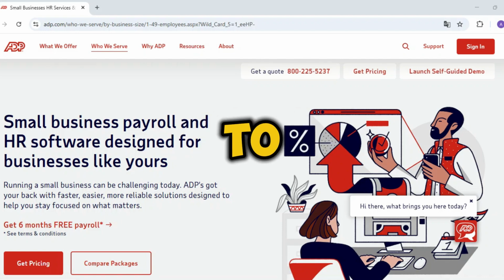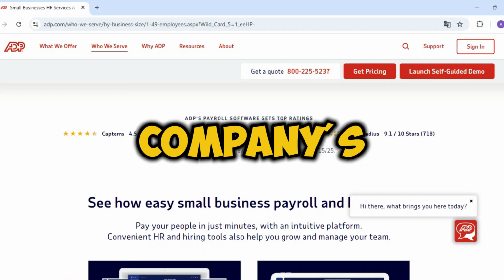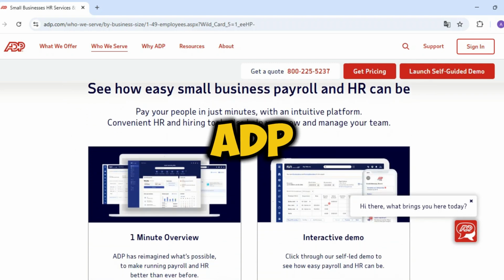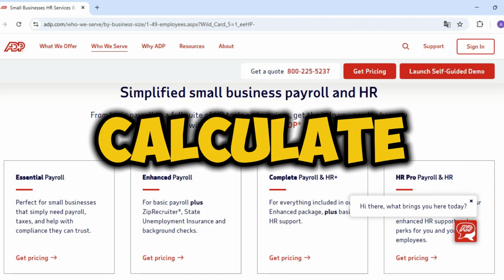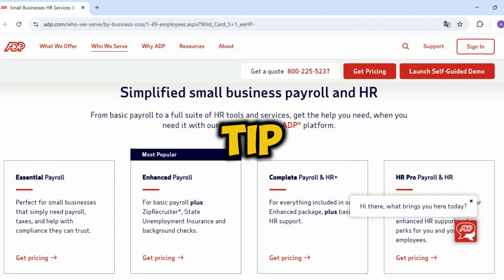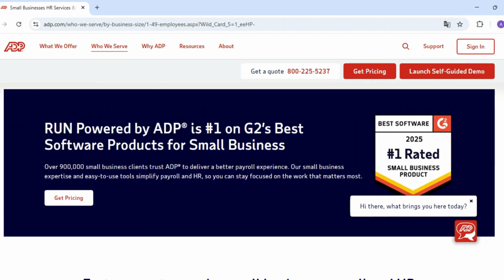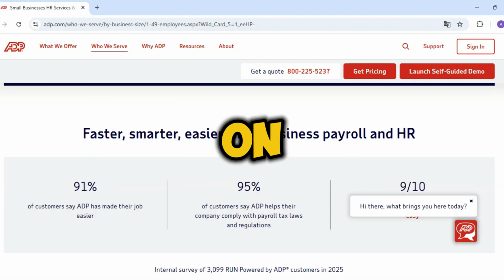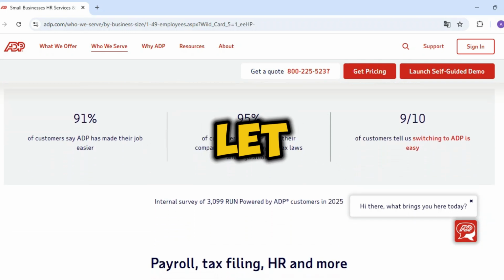How to Set Up Payroll Taxes in ADP Easily (Step-by-Step)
In this clear and beginner-friendly tutorial, you’ll learn how to set up payroll taxes in ADP step by step, even if you are new to payroll systems.

This guide walks you through how to access tax settings, enter company tax details, configure federal, state, and local taxes, verify employee tax profiles, and confirm compliance settings inside ADP.

This tutorial is perfect for small business owners, HR staff, payroll officers, accountants, and freelancers who want to avoid tax mistakes, stay compliant, ensure accurate deductions, and automate payroll tax calculations.

By the end of this video, you’ll be able to configure payroll tax settings correctly, verify tax rates, apply deductions automatically, and ensure accurate payroll processing, helping you save time, reduce risk, and stay compliant.